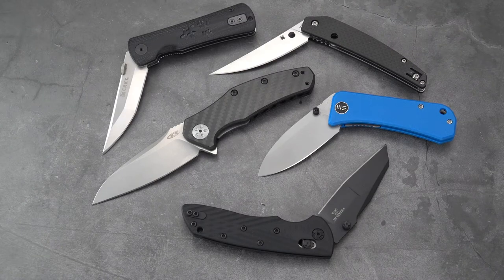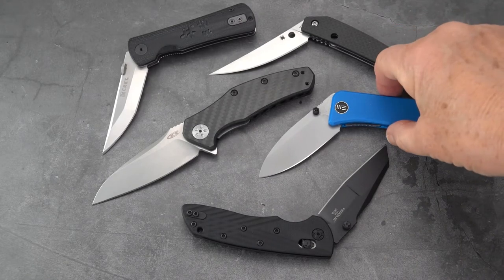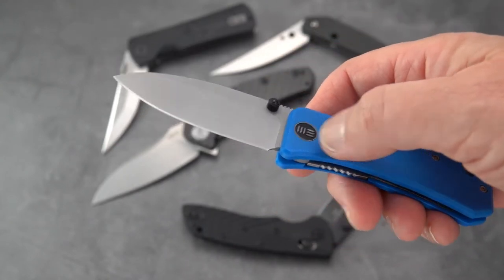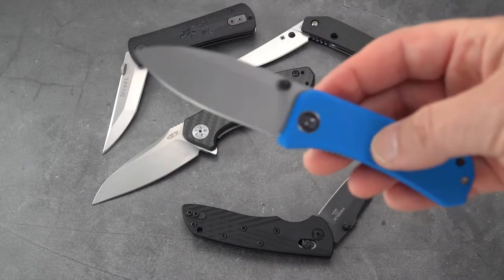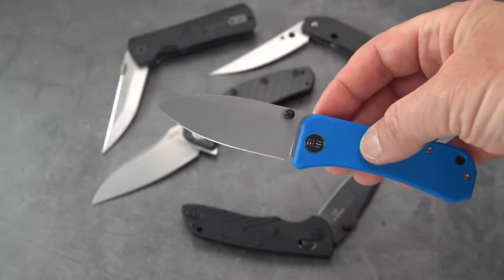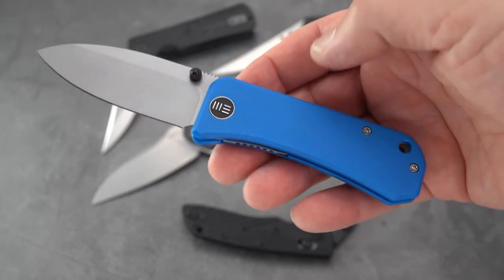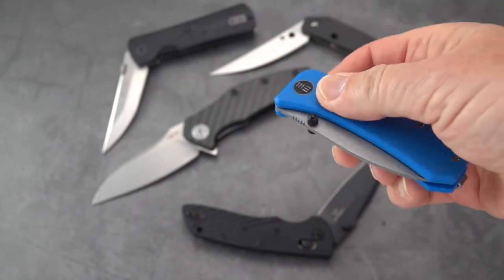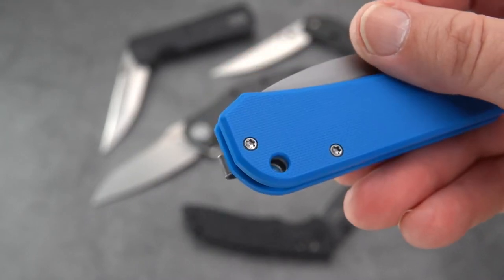Favorite Small Folders: Five Quality Lightweights for EDC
Sometimes "Small" is "BIG" enough... ;-)
Here's a group of five of my favorite small folders that have the quality and "edge" for your everyday tasks. Check 'em out.

In order of appearance:

WE Banter
Hogue Deka
Spyderco Ikuchi
CRKT Hissatsu 2
ZT 0770-CF